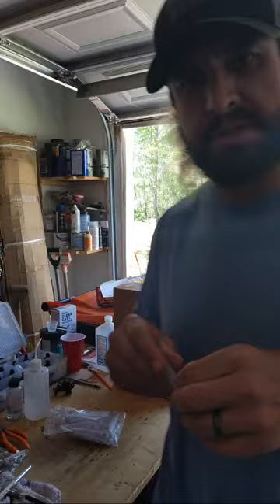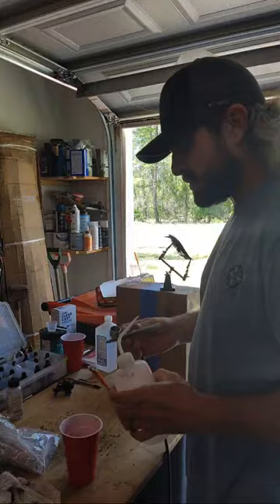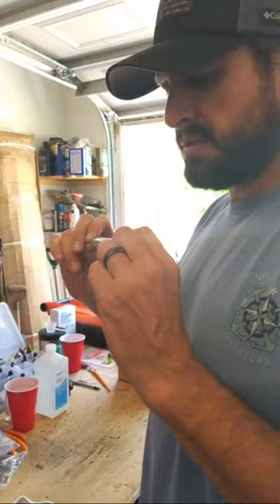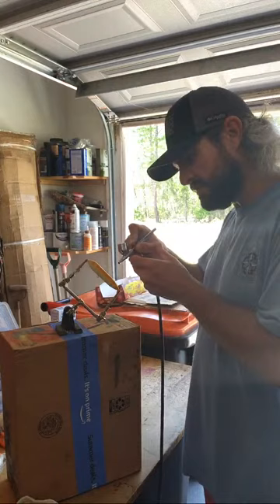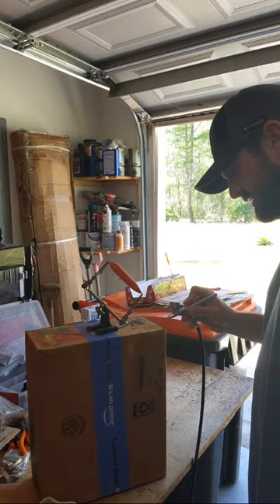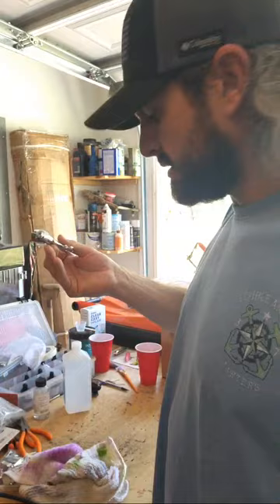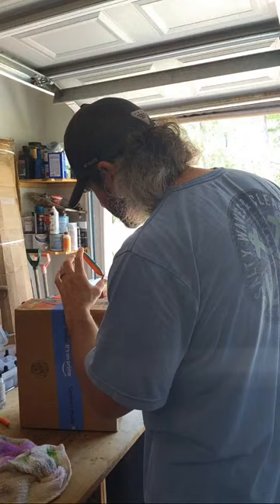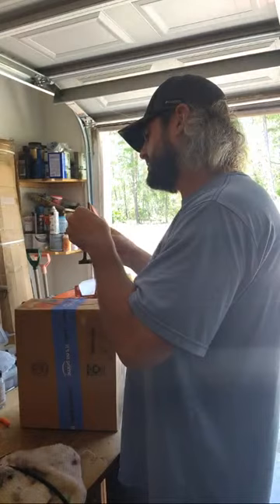Custom Airbrush Painting, Fishing Lures!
I'm custom painting lures in my garage in Florida! Please come join in, watch and if you have any tips, that's great too!